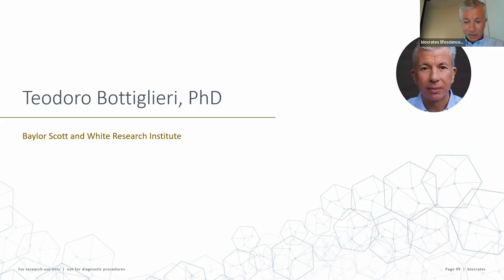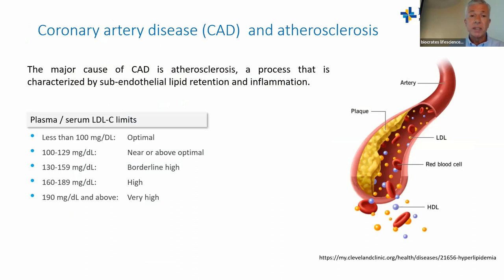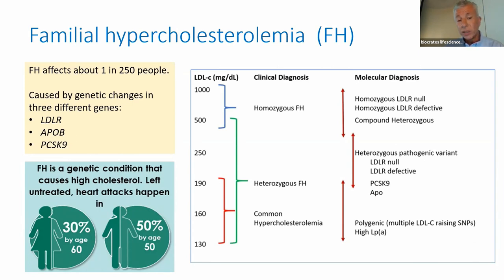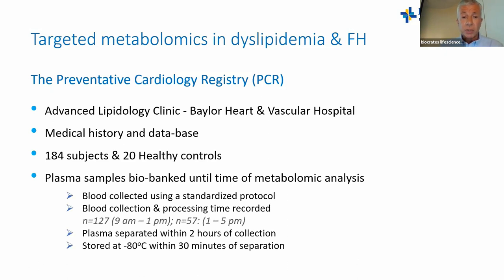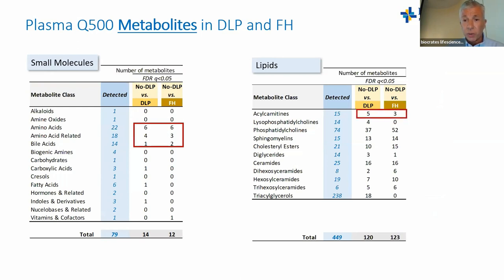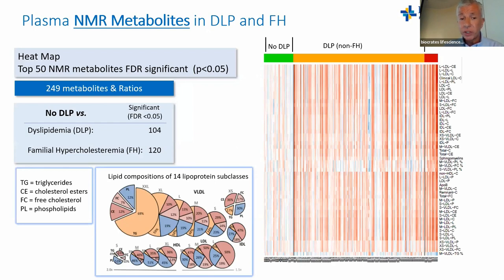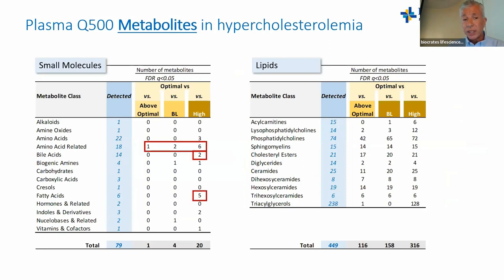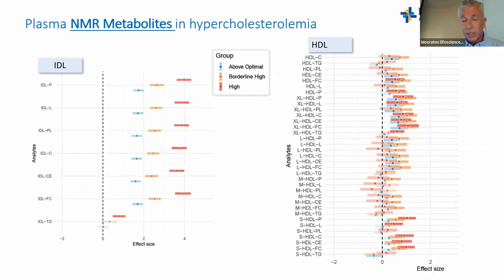Metabolomic profiles among genetically confirmed familial hypercholesterolemia and dyslipidemia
BSWRI May metabolomics symposium
Clinical applications and analytical advancements in metabolomics

Hybrid event May 13th, 2022

Teodoro Bottiglieri
Baylor Scott & White Research Institute